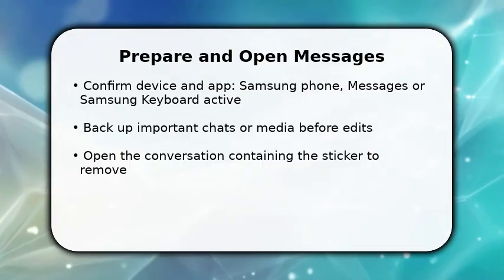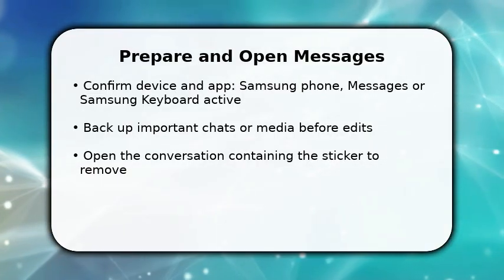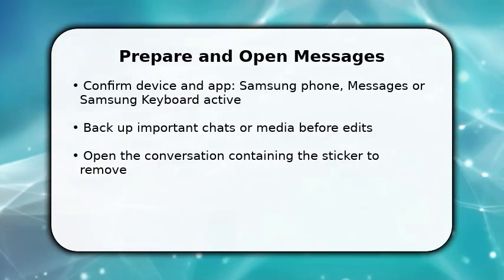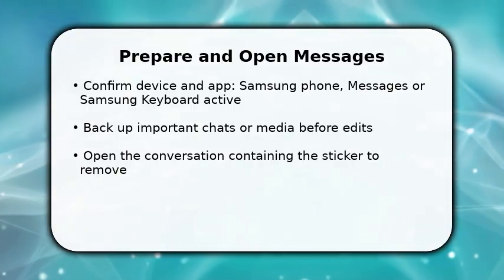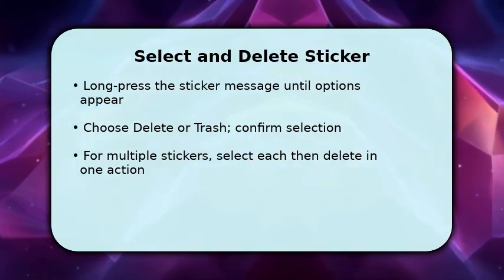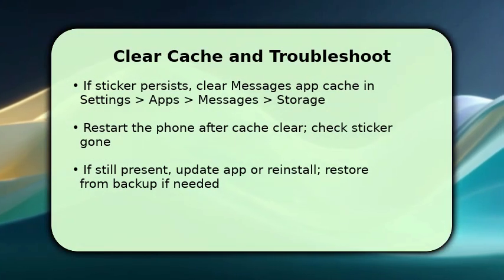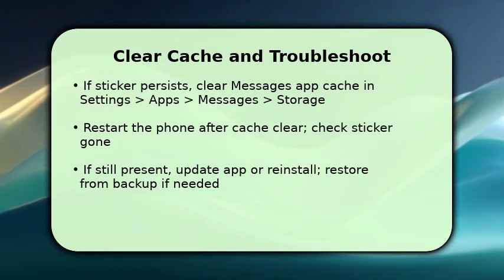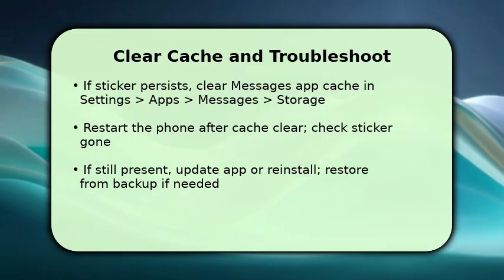How to Delete Stickers on Samsung - Step by Step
How to Delete Stickers on Samsung - Step by Step | 🔒 Surfshark VPN Deal — Stay private and secure. $1.99/mo + 3 Months Free ▸

Learn the easy steps to remove stickers from your Samsung device. This video guide provides a clear, step-bythy process for users looking to declutter their screens and personalize settings.